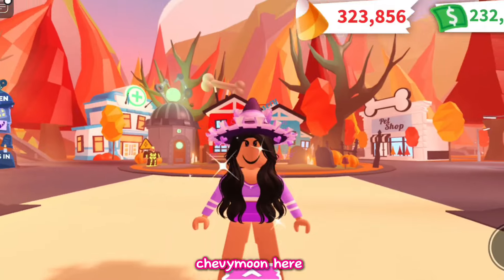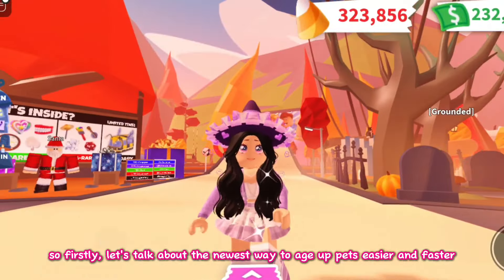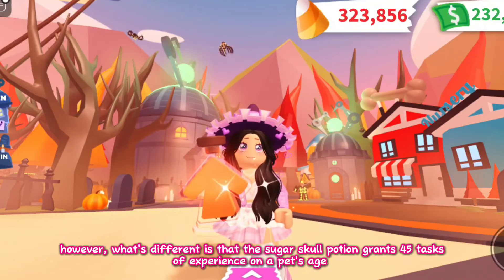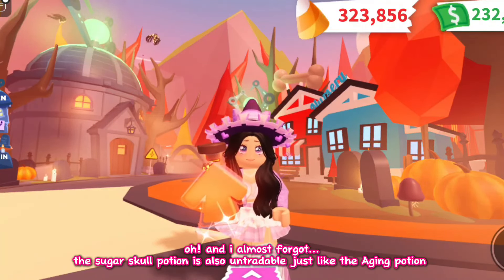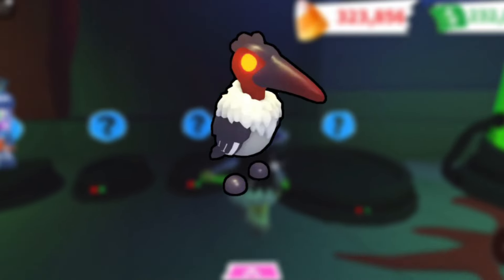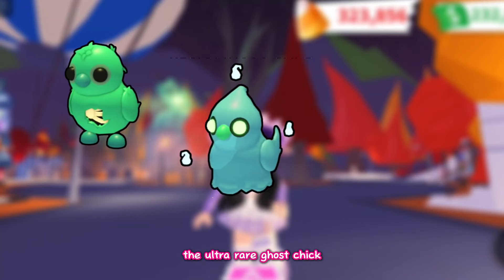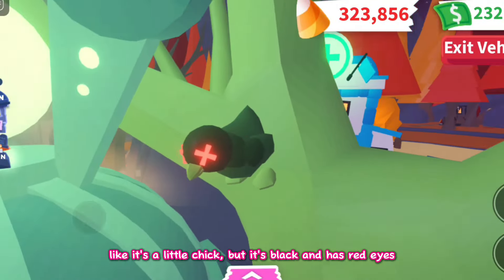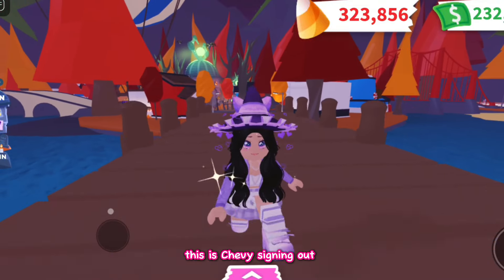AGE PETS 10X FASTER IN ADOPT ME!!🤫🤭 All Week 3 HALLOWEEN Pets Revealed!😳🤯